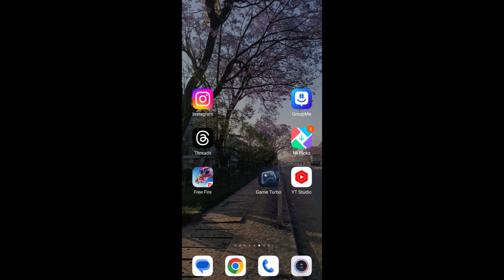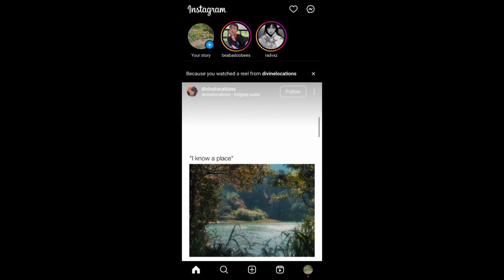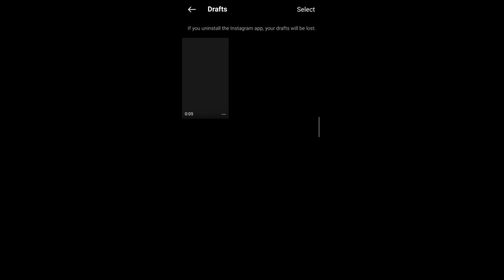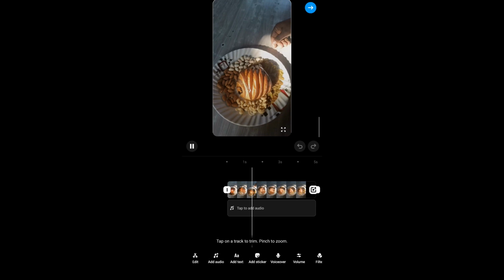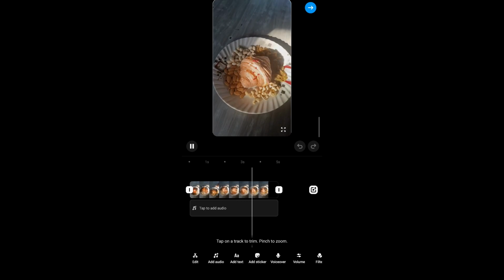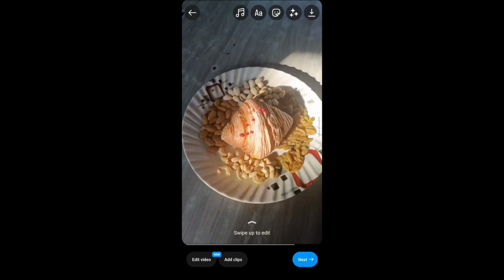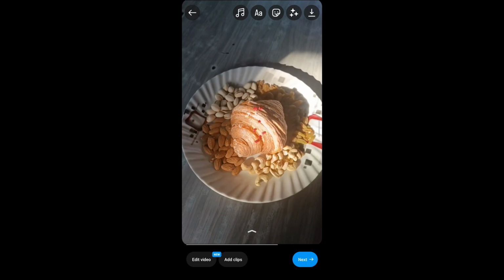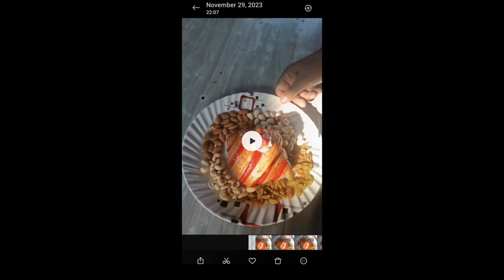How To Save Instagram Draft Reels To Gallery?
Learn, How To Save Instagram Draft Reels To Gallery.

Tired of losing your Instagram Reels drafts? In this quick and easy tutorial, we'll show you how to save your Instagram Reels drafts to your gallery so you can access them anytime, anywhere.